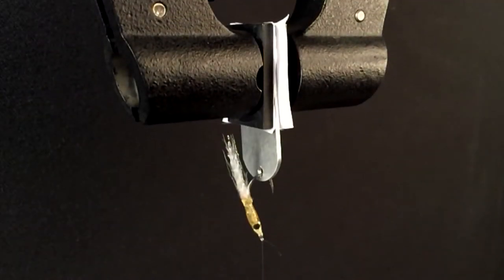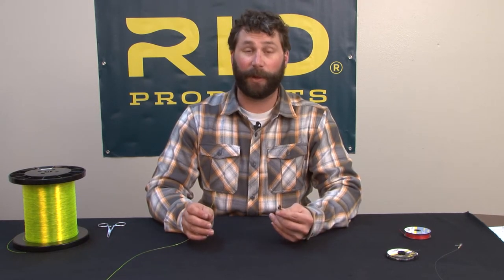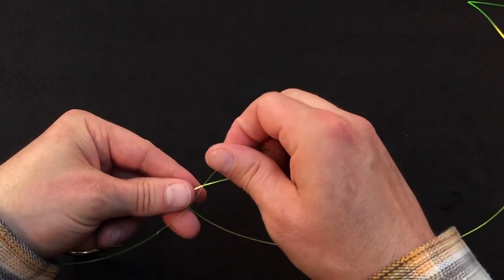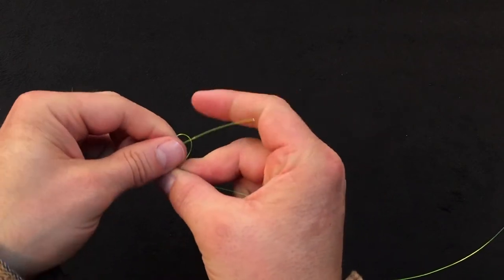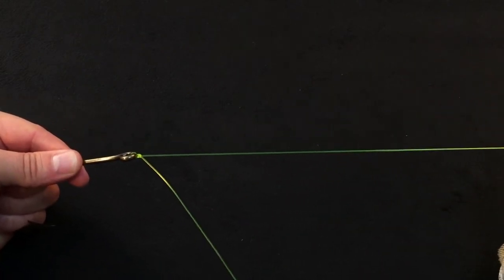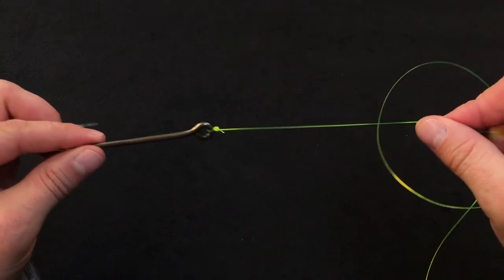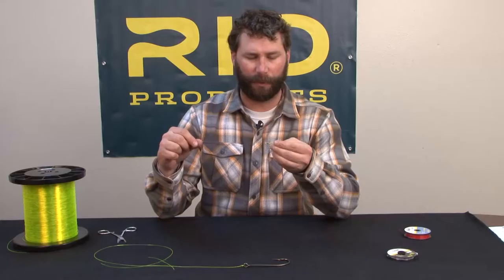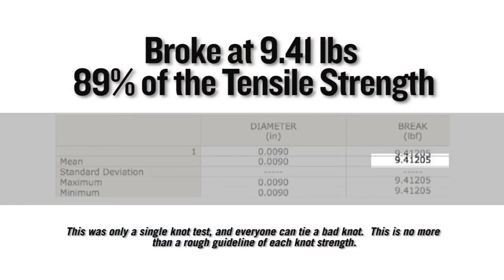A short film showing how to tie the Pitzen Knot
This film shows how to tie the Pitzen knot; a good knot for tying flies on to a leader or tippet. Easy to see, and with clear directions and some top tips, this is one of the best knot films out there.

In addition, this film finishes with a laboratory test that breaks the knot under a controlled environment - illustrating the relative knot strength.

The knot tested in this film was tied in a piece of 10lb RIO Steelhead/Salmon tippet material.